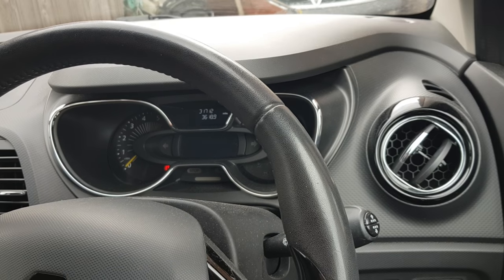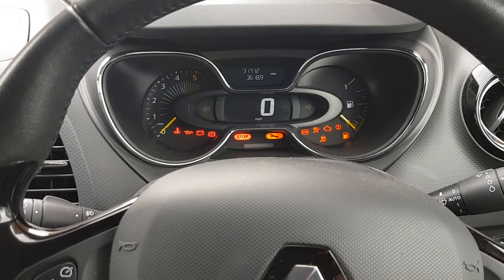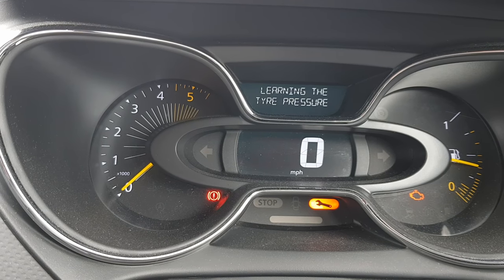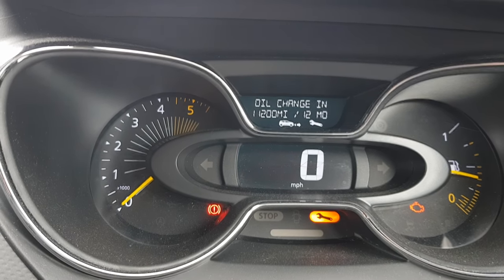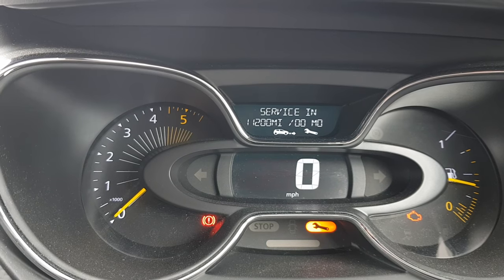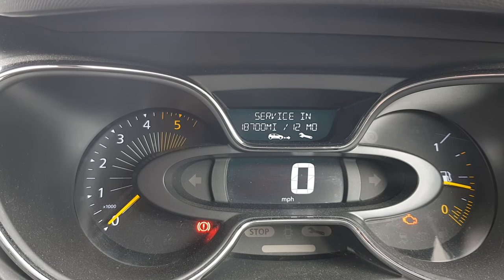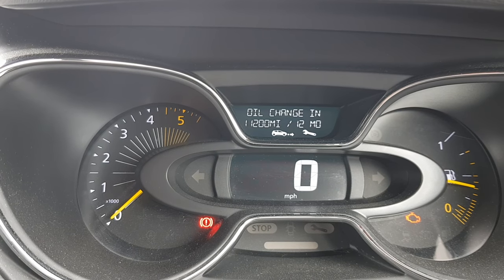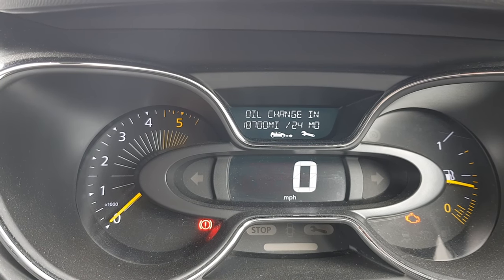Renault captur Service reset